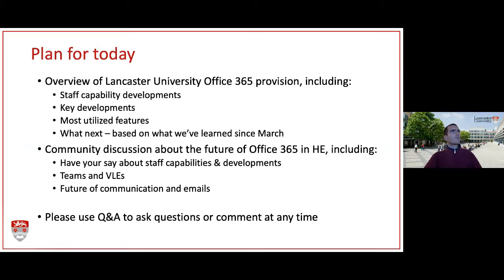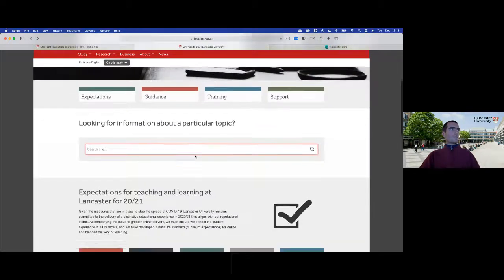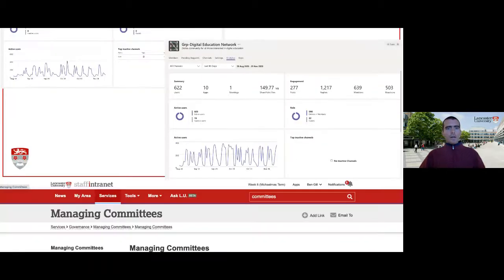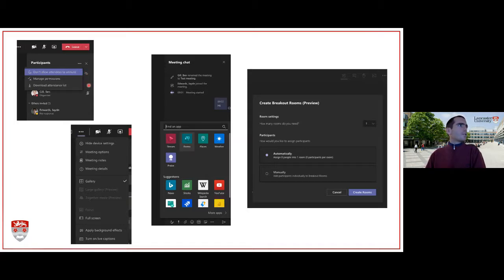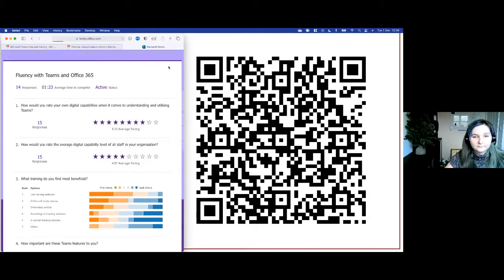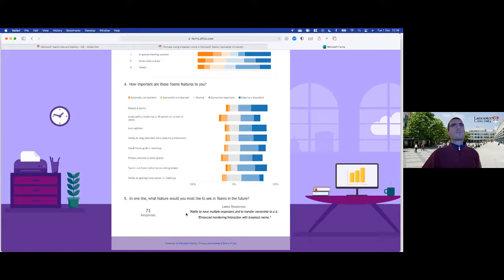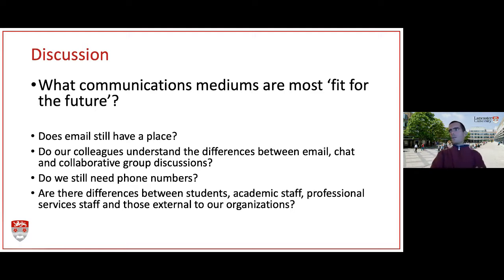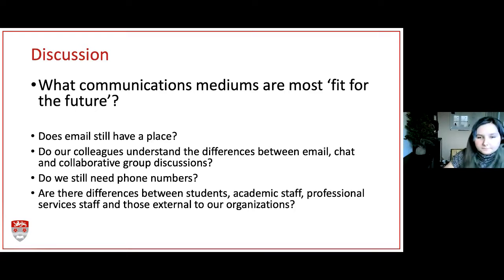ucisa-DEG Fluency with Teams and Office 365 - Next steps